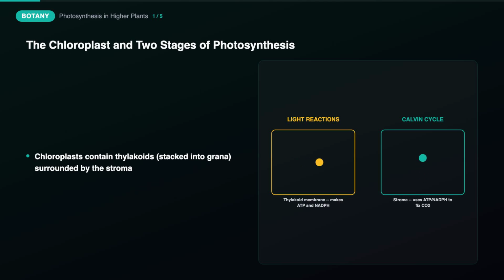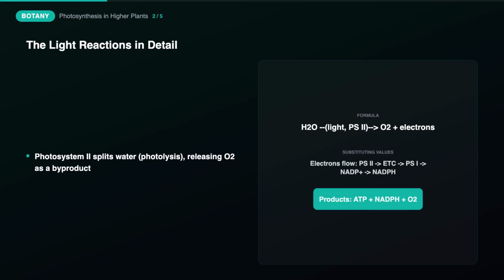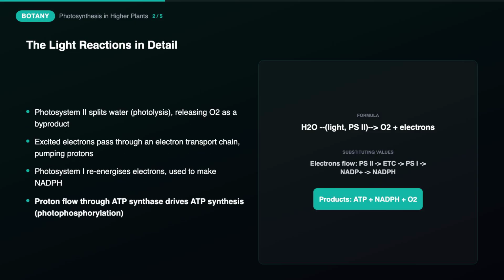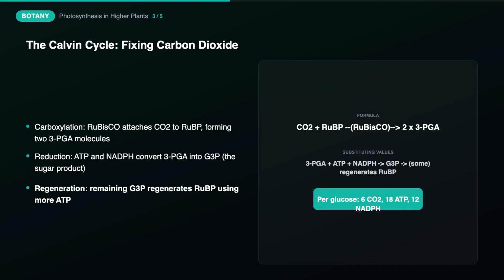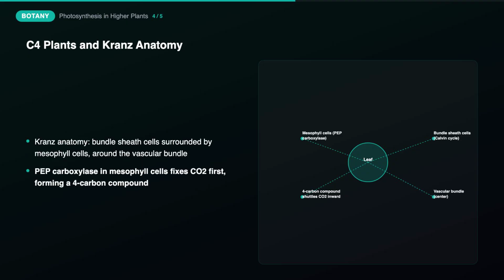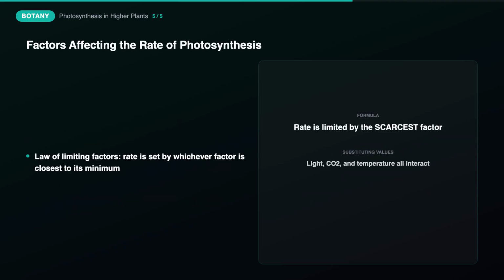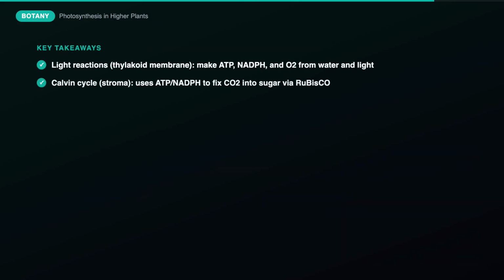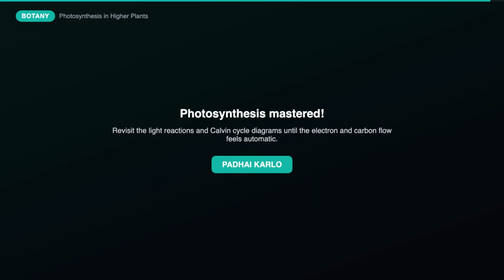Photosynthesis in Higher Plants Full Chapter Explained | NEET/JEE Botany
How plants convert light into chemical energy that powers almost all life on Earth.

In this video we cover:
1. The Chloroplast and Two Stages of Photosynthesis
2. The Light Reactions in Detail
3. The Calvin Cycle: Fixing Carbon Dioxide
4. C4 Plants and Kranz Anatomy
5. Factors Affecting the Rate of Photosynthesis